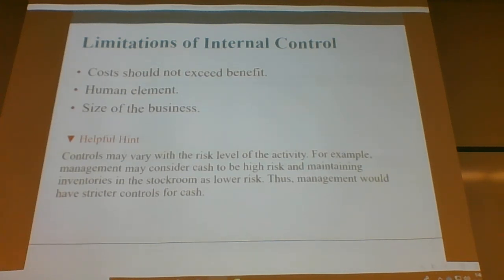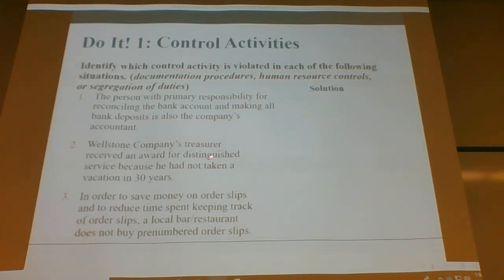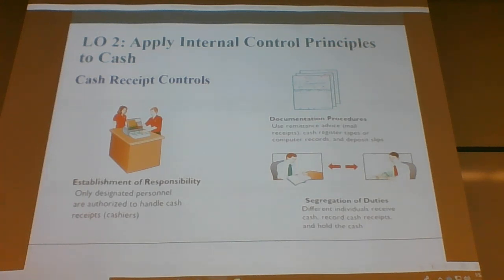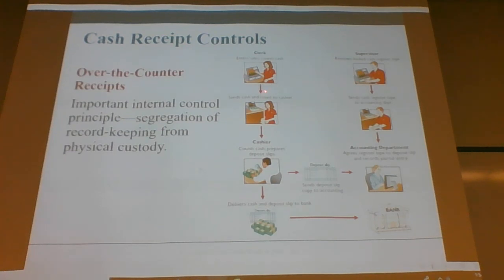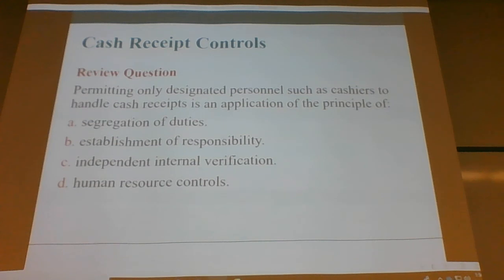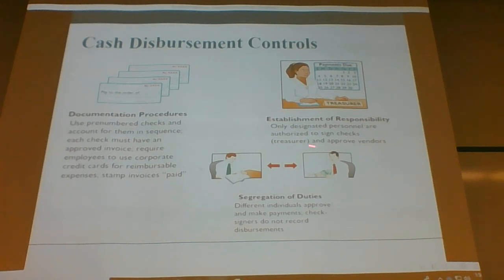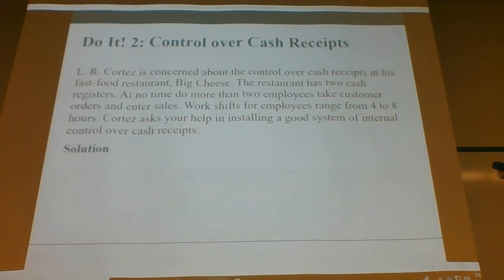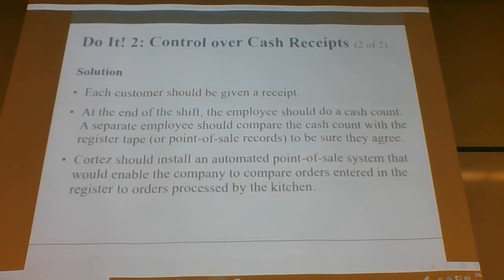Internal control over cash receipts and disbursements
PowerPoint presentation illustrating the components of internal control over cash receipts and disbursements.